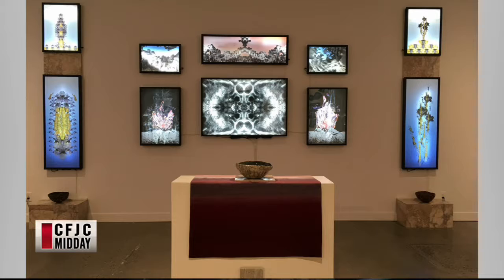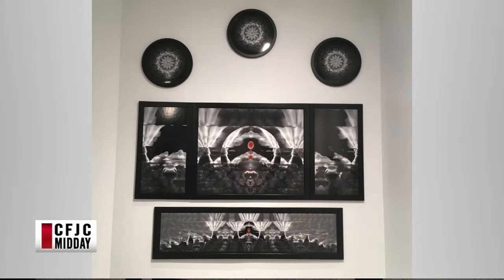CFJC Midday - Sept 14 - "Origins and Endgames'